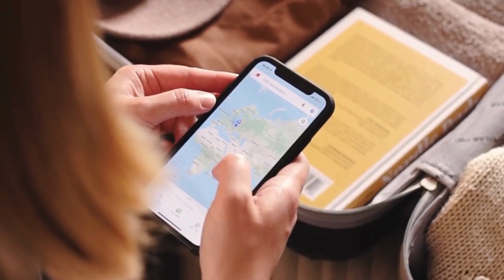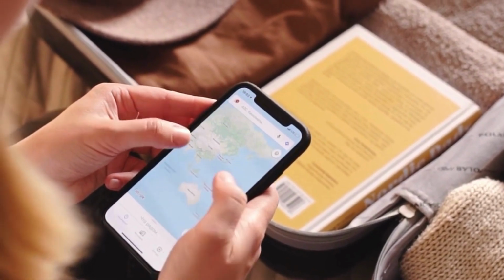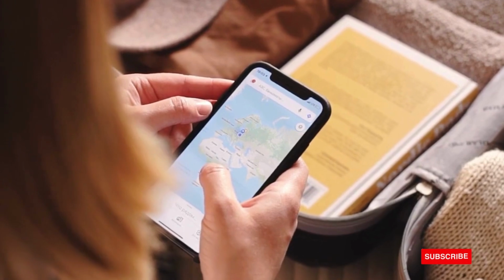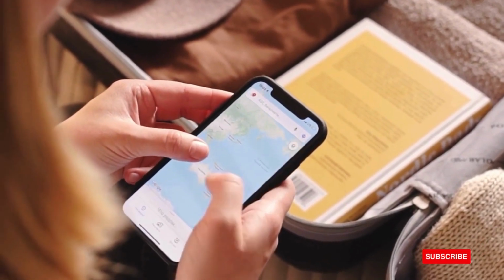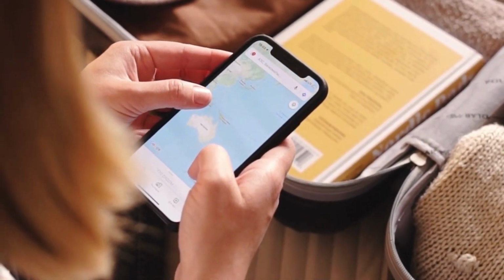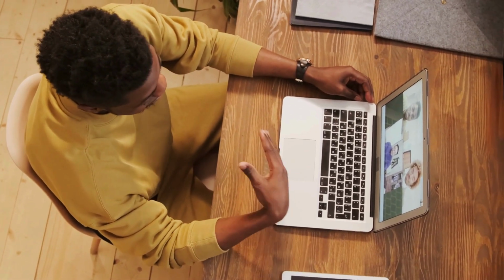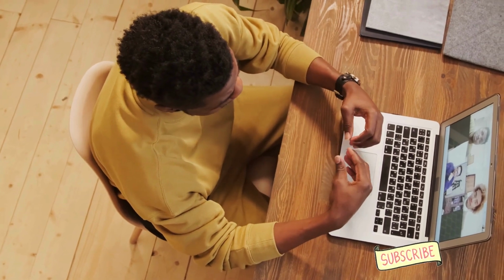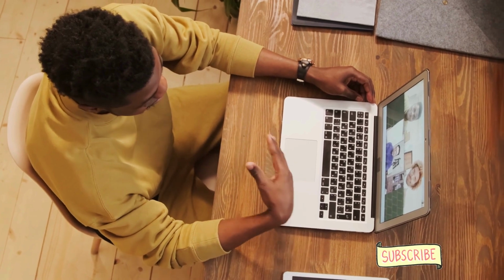Latest UK Tourist Visa Updates 2024: Essential Guide for Smooth Travel 🌍✈️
Video Title: Latest UK Tourist Visa Updates 2024: Essential Guide for Smooth Travel 🌍✈️

Welcome to 'Unlocking the UK: Your Comprehensive Guide to UK Tourist Visas'. In this video, we will guide you through the process of applying for a UK tourist visa, focusing on the specific requirements for applicants from Asia, Africa, Europe, and America.

CHAPTERS
0:00 Introduction
0:29 Section 1: UK Tourist Visa Overview
0:49 1.1 Application Process
1:00 1.2 Required Documents
1:20 1.3 Visa Fee
1:30 1.4 Processing Time
2:20 Section 2: Application Process
2:40 2.1 Online Application
2:45 2.1 Visa Processing Times
3:00 2.2 Biometric Appointment
3:20 2.3 Mailing the Application and Supporting Documents
4:21 Section 3: Requirements and Documents for Africans
4:40 3.1 Requirements and Documents for Nigerians
5:00 3.2 Requirements and Documents for South Africans
5:25 3.2 Requirements and Documents for Ghanaians
6:00 Section 4: Requirements and Documents for Asians
6:01 4.1 Requirements and Documents for Indians
6:20 4.2 Requirements and Documents for Pakistanis
6:40 4.3 Requirements and Documents for Chinese
7:40 Section 5: Tips for Approval
9:00 Please LIKE, SHARE and SUBSCRIBE

👶 Baby Wishlist 👶

📕 Financial Books 📕
The 4 hour work week
Rich Dad Poor Dad
Cash Flow Quadrant
Think and grow rich
One up on wall street
REIT Investing
Lean in
I will teach you to be rich

Financial Planner
Ledger Book: Record Income and Expenses

🎥Creating your Youtube Channel: Resources 🎥

Hardwares
Video camera
Laptop Stand
iPad Pro Adapter

Chroniclesofola is a YouTube channel that I have created to talk about my life's journey since migrating to the UK from Africa. The whole idea is for me to put my thoughts down in a presentable and engaging way for viewers to enjoy and most importantly learn from.

can i renew my uk tourist visa before it expires
cover letter for uk tourist visa
can uk tourist visa convert to work permit
checklist for uk tourist visa
uk tourist visa cost